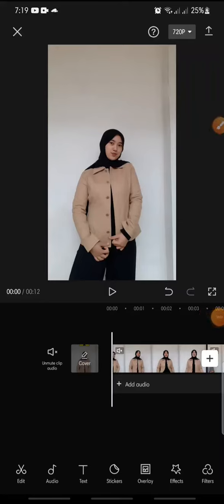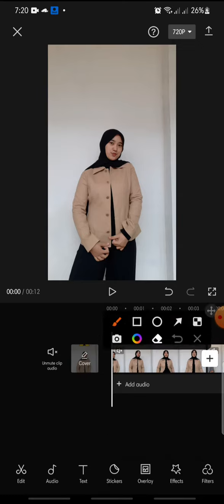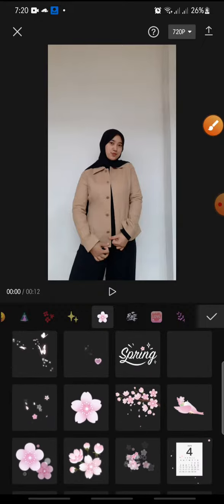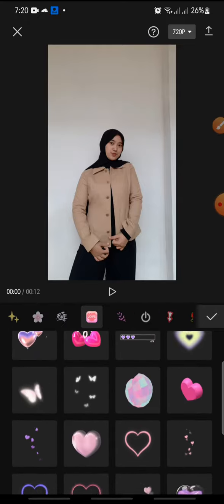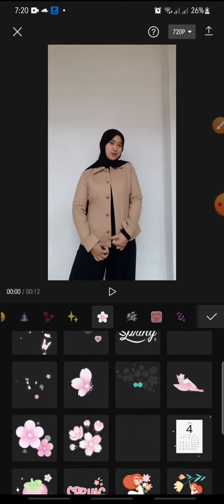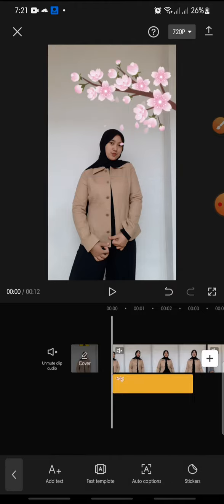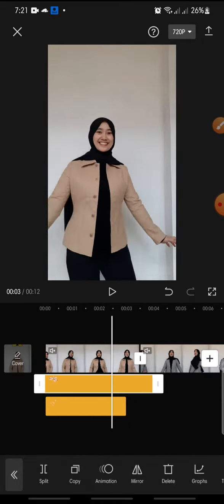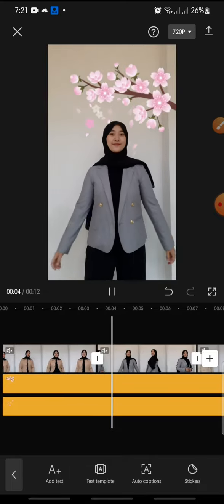How To Add Flower Gift On CapCut Apps